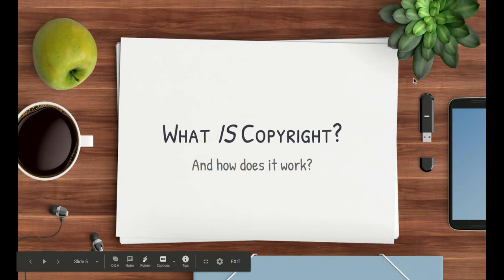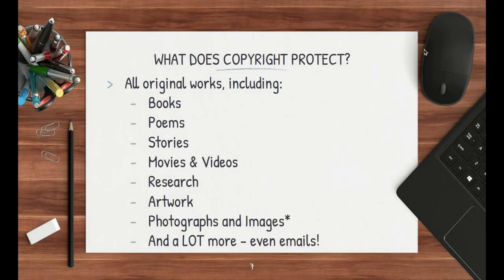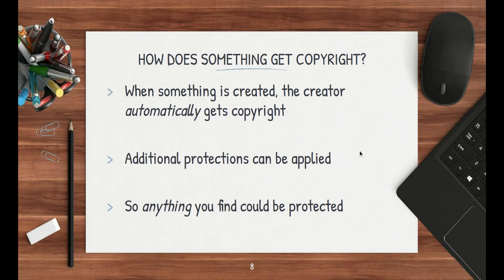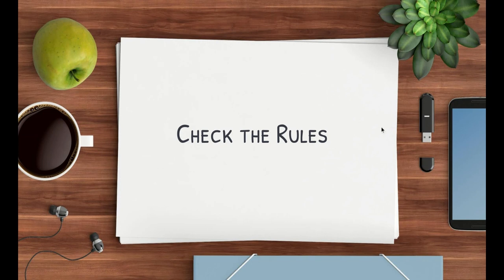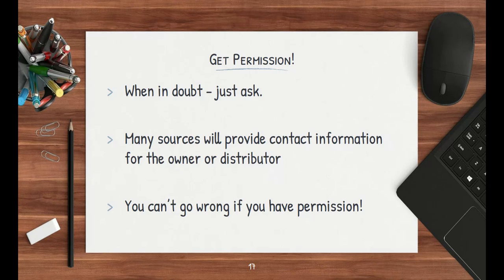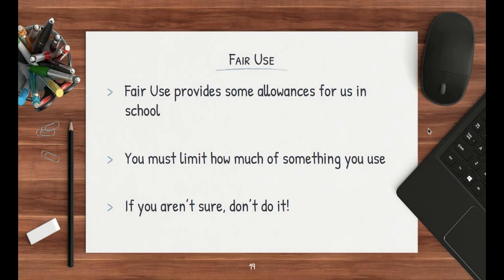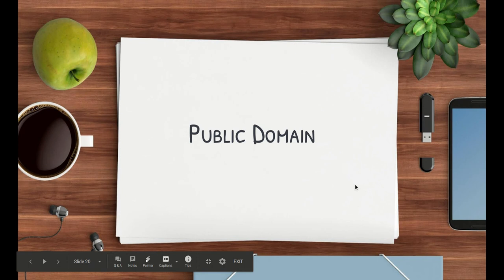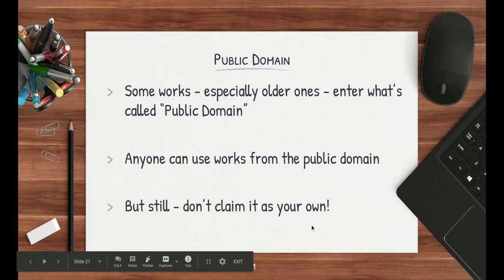5720 Copyright Lesson